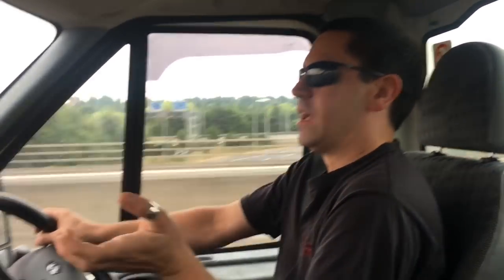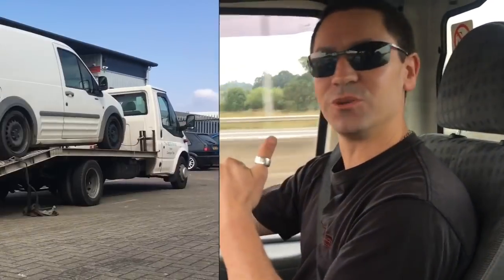Transit connect episode number 15 (dyno run rolling road mapping)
Finally after like a year got the van on the dyno 😎 happy with the results but what nexts? Let me no your ideas 👌🏻